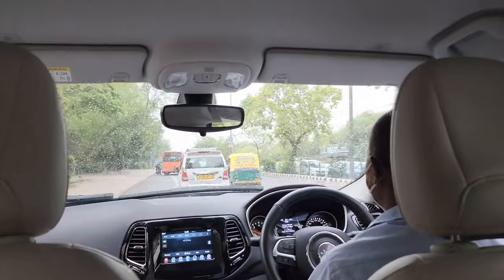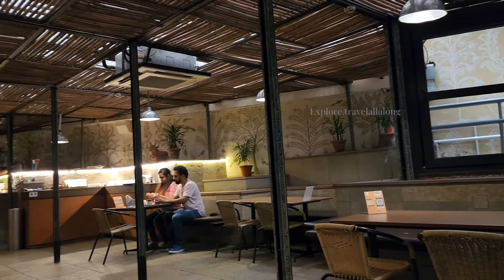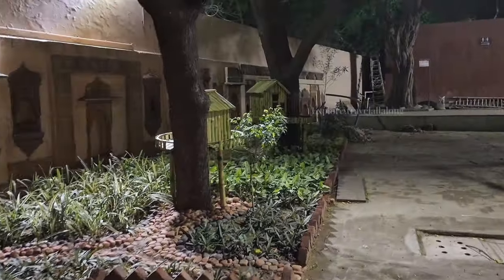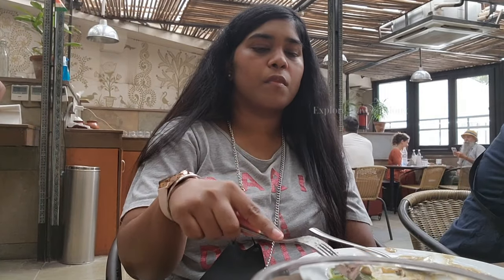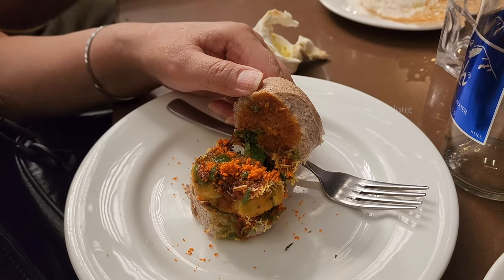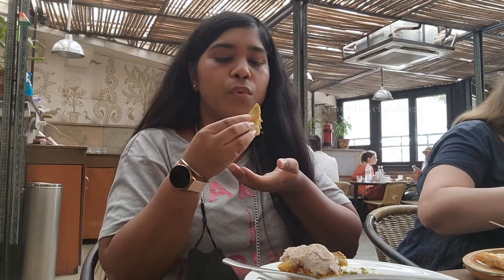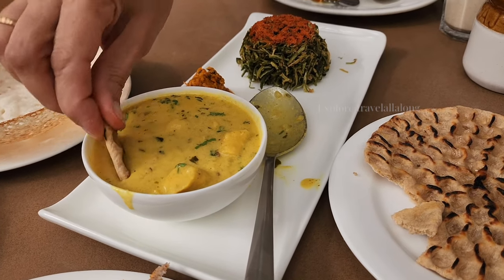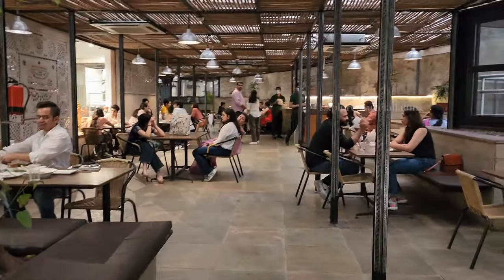Best Palak Patta Chaat in Delhi | CAFE LOTA Pragati Maidan | Indian fusion food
If you are interested in having some delicious palak patta chaat, Mutton Samosa, Ragi Vada pav, then this place should be in your list.

Video Includes:
Intro: 0:00-0:48
More about the place: 0:48-1:28
Aam Panna: 1:28-1:37
Palak Patta chaat; 1:37-2:02
Cafe Lota Shop and Museum: 2:02-2:45
Lemon Ginger & Pepper Chicken: 2:45-3:06
Ragi Vada Pav: 3:06-4:11
Ragi Paneer Dhokla: 4:11-4:26
Mutton Samosa: 4:26-4:56
Drinks: 5:-01-5:09
Besan ki sabzi: 5:09-6:04
Filter Coffee: 6:04-6:12
Conclusion: 6:12-7:09

Best Palak Patta Chaat in Delhi, CAFE LOTA Pragati Maidan, Indian fusion food, cafe lota delhi